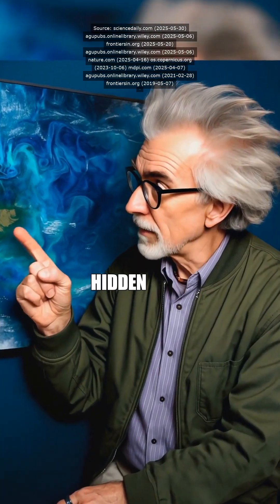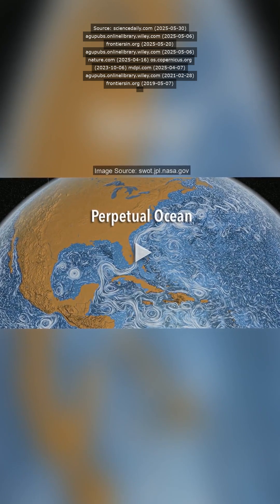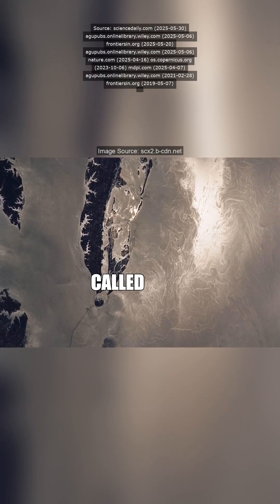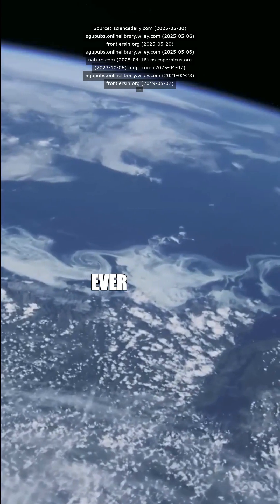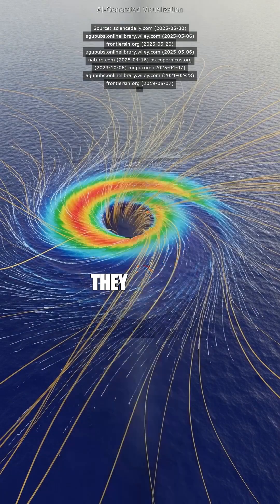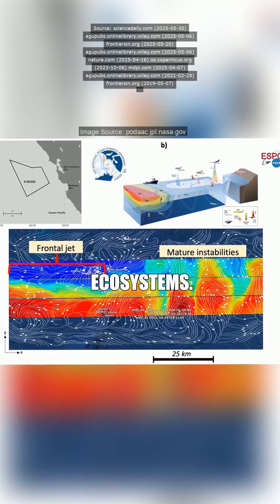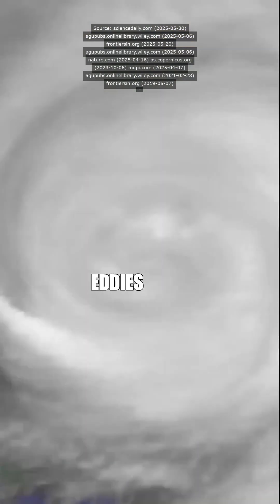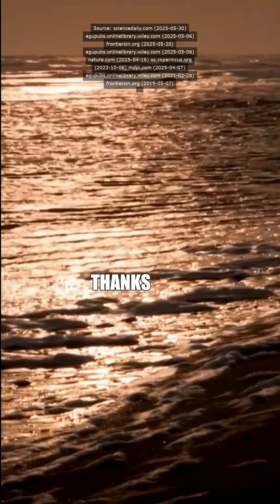NASA Satellite Uncovers Hidden Ocean Currents That Could Change Our Climate Models Forever Scienti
NASA Satellite Uncovers Hidden Ocean Currents That Could Change Our Climate Models Forever

Scientists using NASA’s revolutionary SWOT satellite have mapped previously unseen ocean currents with astonishing precision, exposing swirling "submesoscale eddies" crucial to marine life and climate. These hidden flows move 50% more heat across ocean layers than previously thought, shaping everything from phytoplankton blooms to hurricane strength. In just 22 months, SWOT data revealed these eddies carry three times the thermal energy toward polar regions compared to larger currents, directly influencing global climate patterns like El Niño. Breakthrough radar technology combined with machine learning enabled NASA to detect minute sea surface height changes from 400 km away—transforming our ability to predict hurricanes, protect marine ecosystems, and even reduce fuel use in global shipping routes. (Source: Texas A&M University & Nature, 2025)